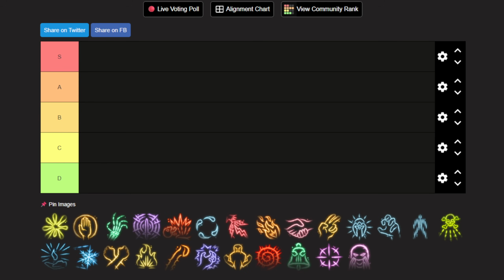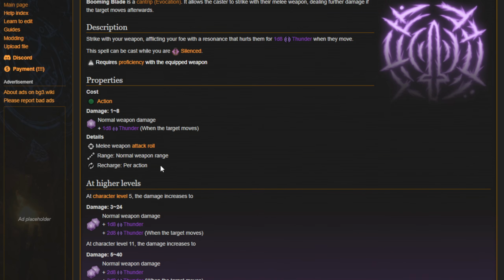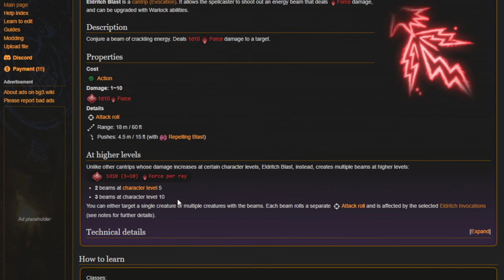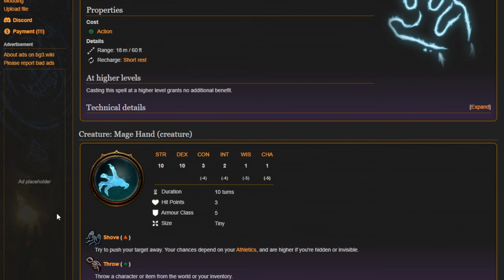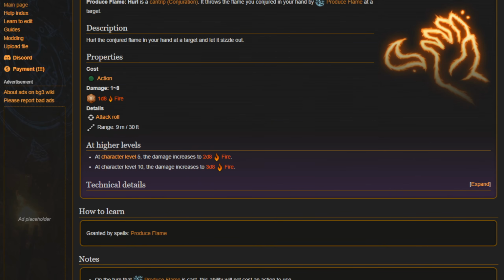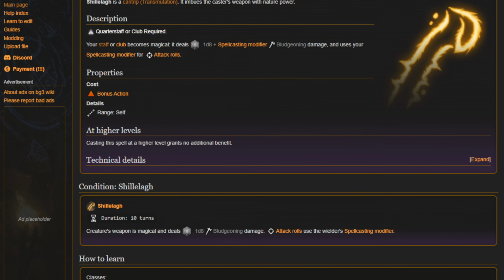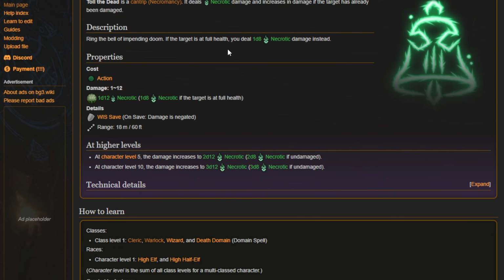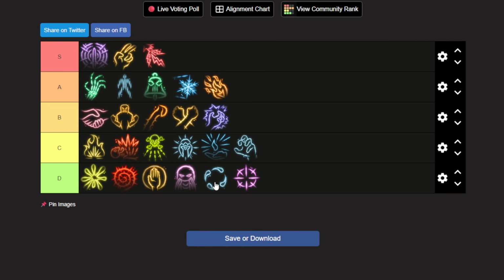Cantrips Tier List - BG3 All Cantrips Ranked (Patch 8, Honor Mode)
Today we have a tier list of all cantrips in BG3! let me know what you think.

I stream playthroughs and other content on my Twitch
BG3 Wiki - great source for information and images